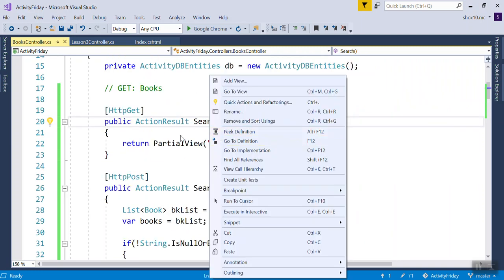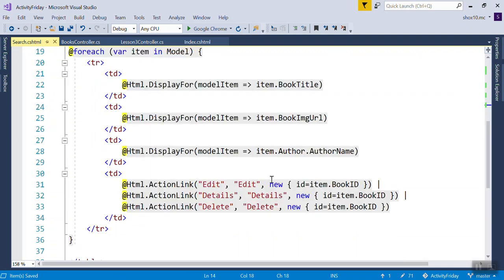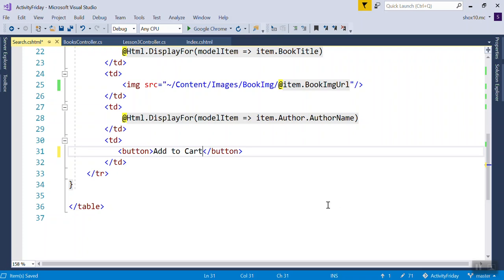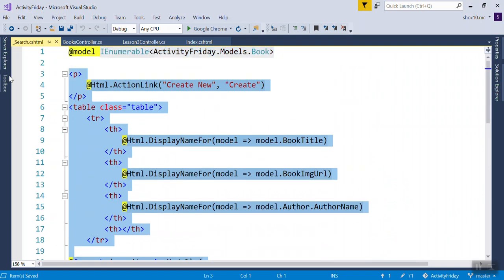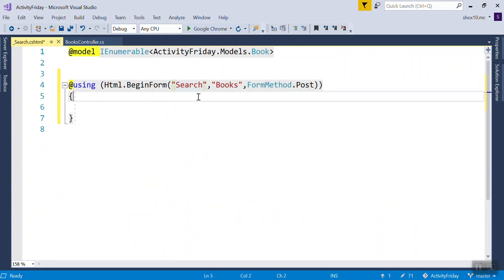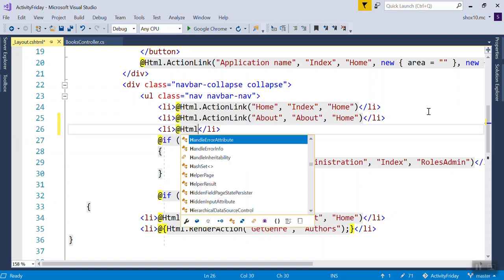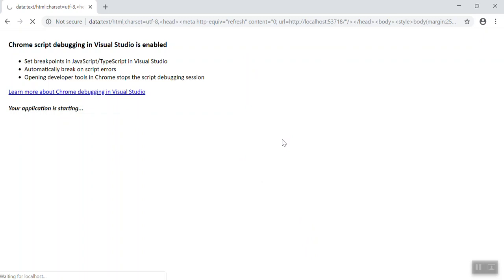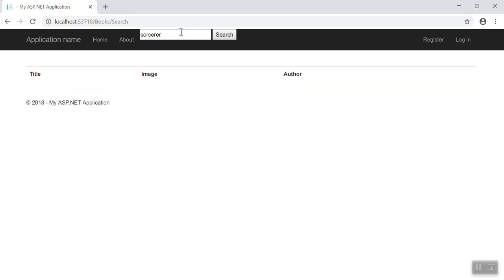Search Action 1 Implementation | Activity in Class | mannerism at its finest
This is to implement a Search functionality in a Website using the MVC Design Pattern. This is a raw vlog capturing events and discussion in class. Multitasking because trying to discuss, code and answering question from the student.